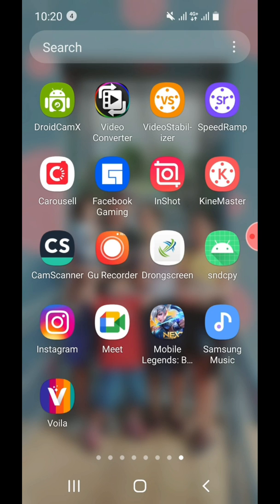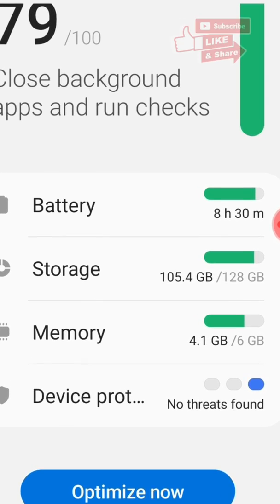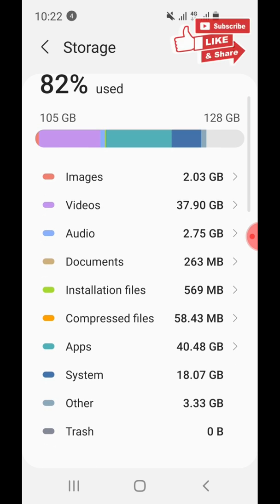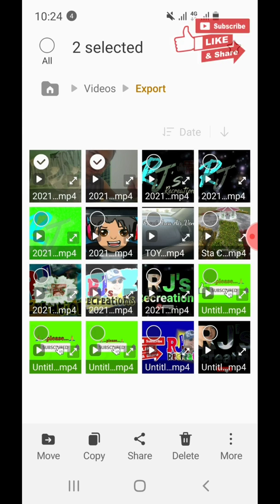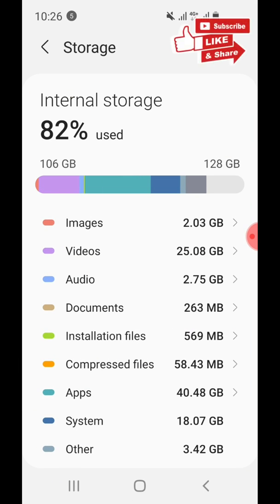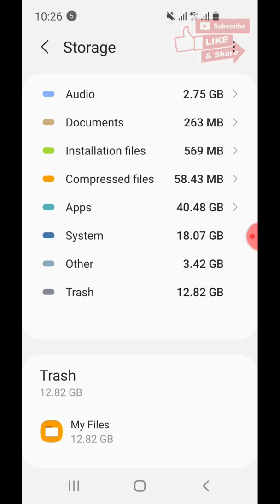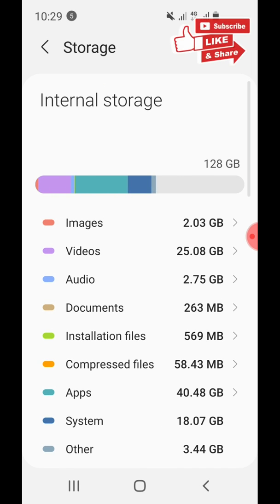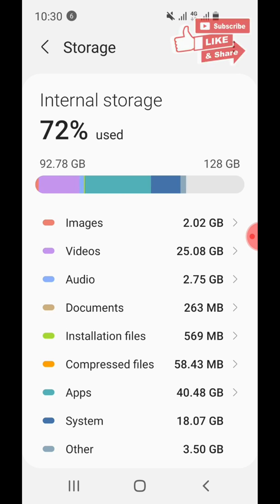Correct Way to Free Phone Storage (Step by Step Tutorial)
Correct way delete your files to give free storage space.